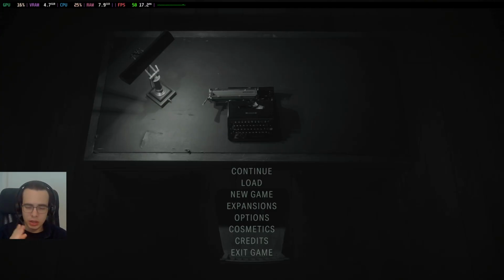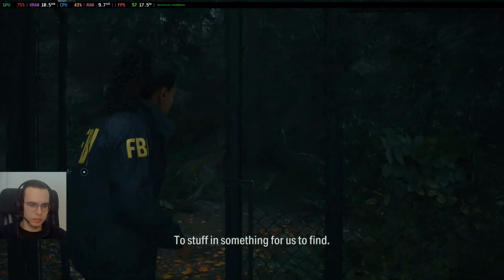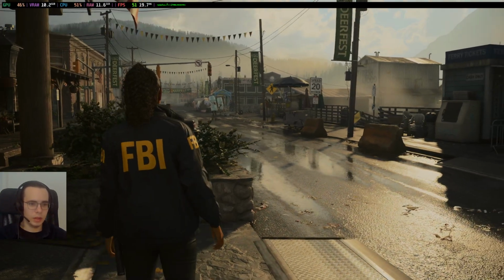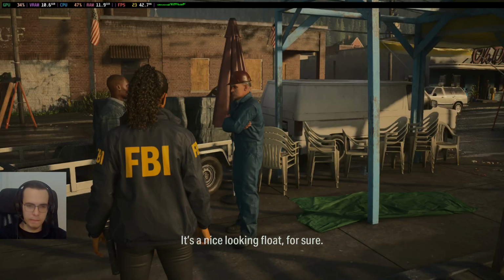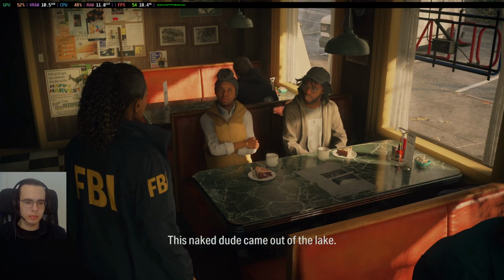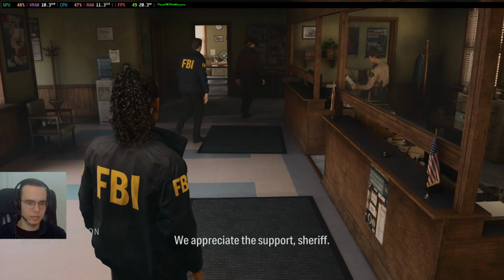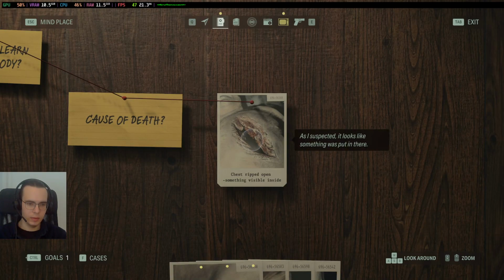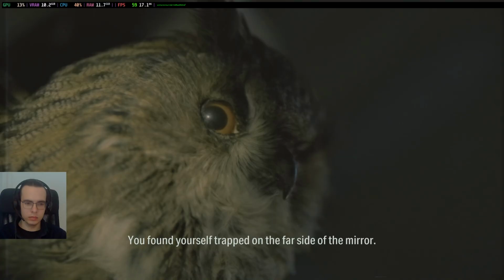Bright Falls: Deerfest preparations, diner, police station [Alan Wake 2. Ep. 2]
Today, Saga and Alex head back to Bright Falls to examine the body properly in the local morgue. Before that we absolutely must take a walk around the town, get a feel for it, as it has been some time since our last visit. We hear familiar voice of Pat Maine on the radio, check out the lodge, where we stay, walk the streets a bit, and then head to the good old diner, where we will be questioning the witnesses. They will try to withhold some evidence, but these simple tricks do not work on people like Saga. After that, and a weird interaction with Rose, we head to the police station, as we need to examine the body. That's where Saga really runs into something paranormal. Enjoy!

00:00 Recap; On a tech note
03:30 Back to the game, retracing steps
05:30 Symbols in the hut
08:00 Got the stash, heading to car
13:10 Heading back to town
15:50 Lodge of Bright Falls, tinkering with settings
19:30 Pat Maine on the radio
23:20 Local map, heading inside the lodge
28:10 Wandering around town
34:15 About The Founders' Park
38:10 Meeting the sheriff, entering the diner
41:55 Questioning the witnesses
43:55 Profiling, case board
47:15 Back to diner, Rose creeps Saga
50:45 Chatting with Rose, walking with sheriff
53:20 Station emails
56:35 Paper thief; Koskela Brothers ad
01:01:30 Morgue, examining the body
01:03:10 Case board
01:04:50 Another page? Hell's breaking loose
01:08:30 Chapter end
01:13:00 Back to this page; Outro